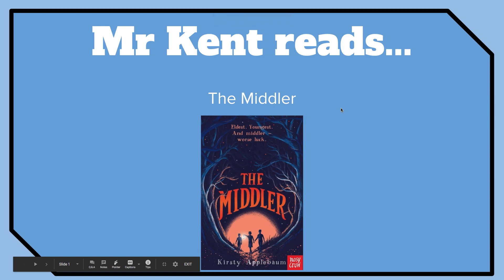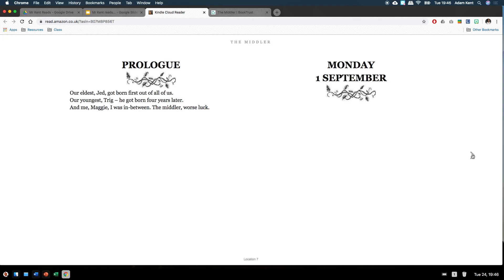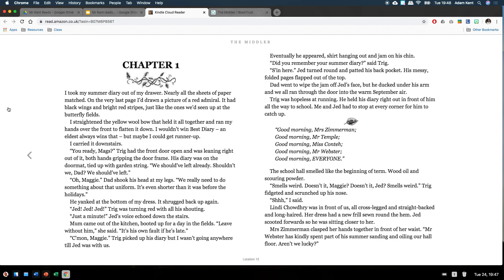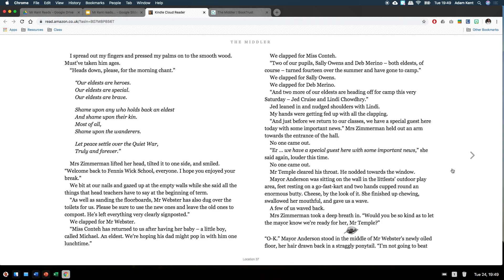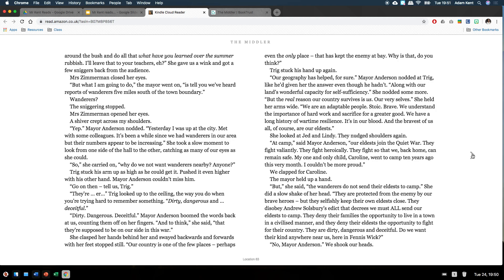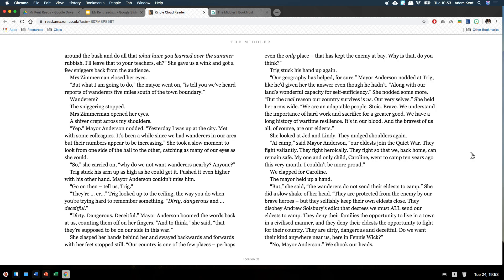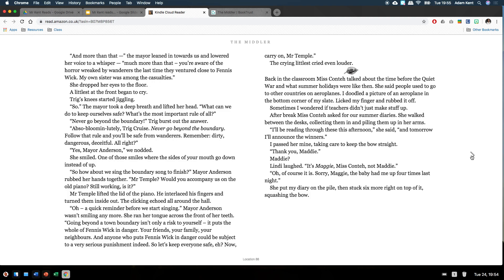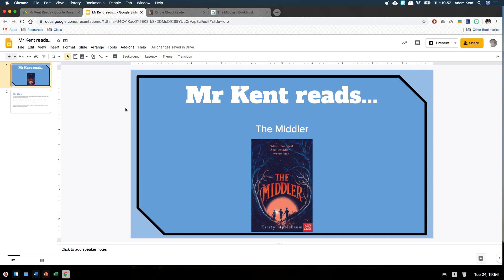Mr Kent Reads The Middler... Chapter 1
The first chapter of The Middler. Book read as part of the Distance Learning provided by Giles Junior School.